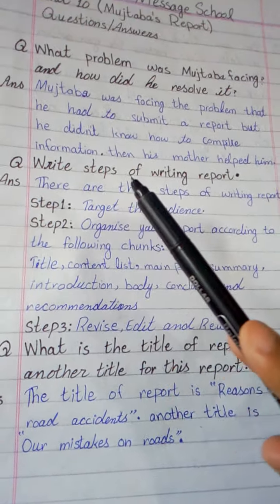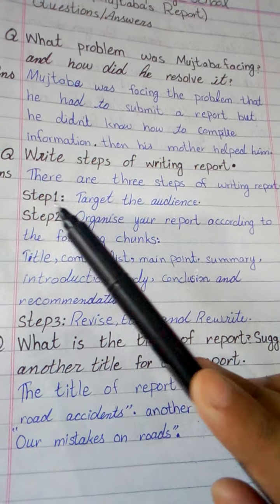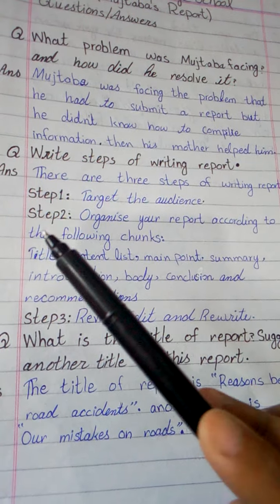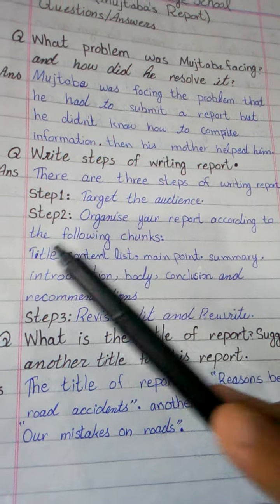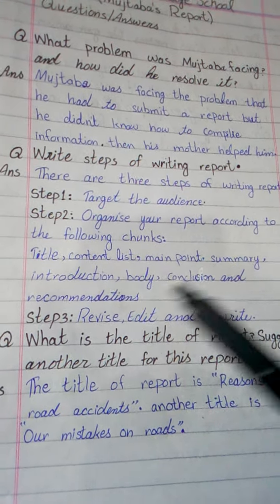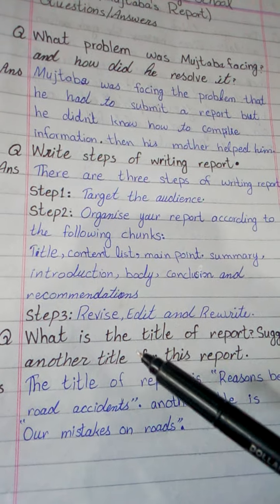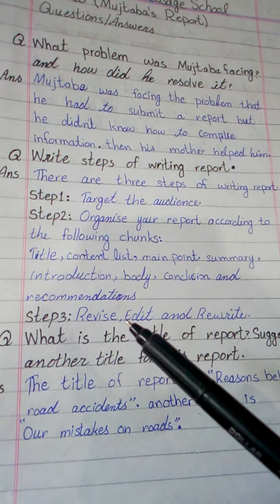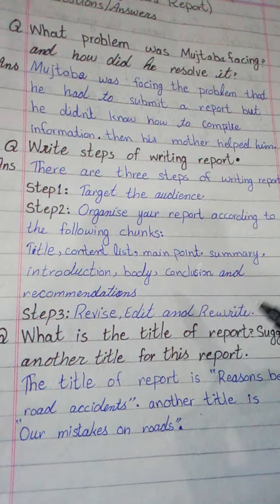GRADE:7 English Unit#10 Question#2/The Message School sialkot/Afaq video lectures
The Message School sialkot/Afaq video lectures